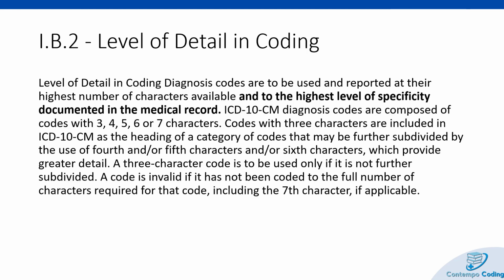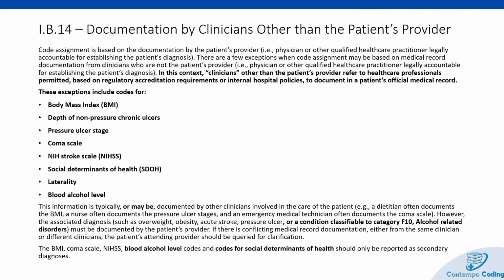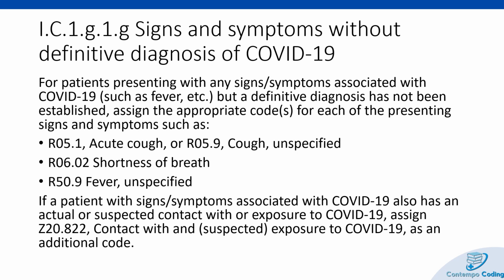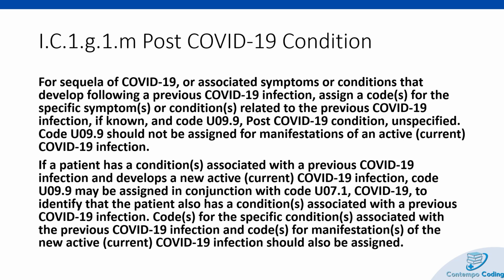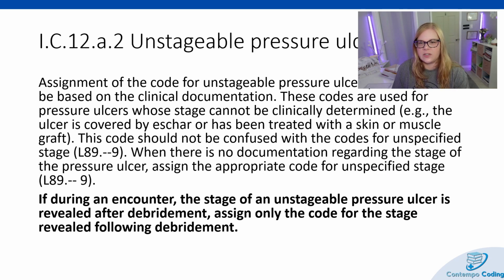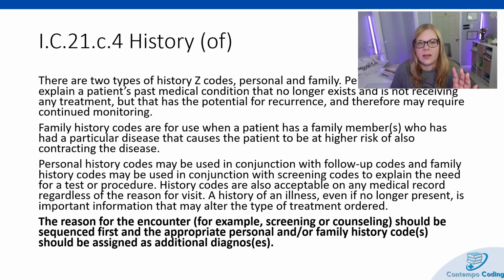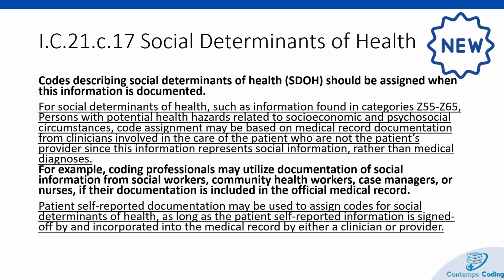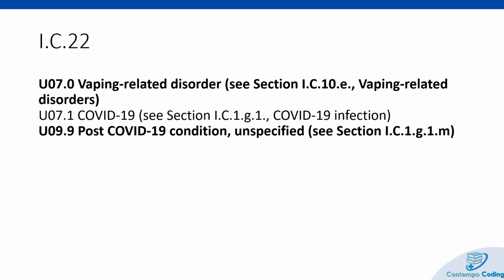ICD-10-CM Medical Coding Guidelines Update for 2022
Additions, revisions, and deletions to the ICD-10-CM code take place every year on October 1. But some people forget that there are updates to the GUIDELINES as well. 😱 Here are the changes to the guidelines from the year 2021 to 2022.

As noted, the 2022 guideline updates go into effect on Oct 1, 2021, but will not be included in AAPC exams until January 1, 2022. You also cannot utilize your 2022 book for exams until January 1, 2022. You can find reference to that here on the AAPC Exam FAQs under "What years books should I use?"

For AHIMA certification information regarding exams, please reference the section of the AHIMA website specific to the exam you will be taking

2021 CPT
2021 ICD-10-CM
2021 HCPCS